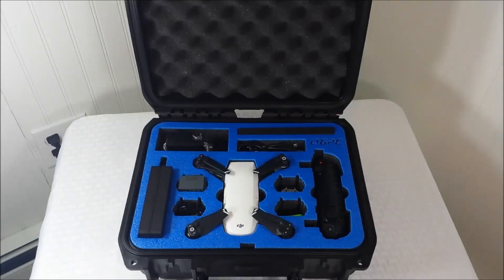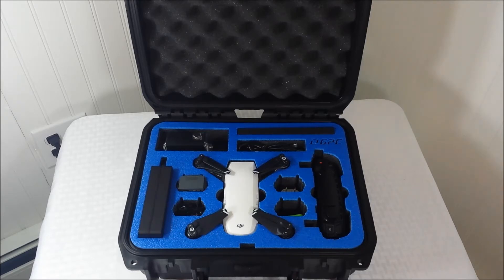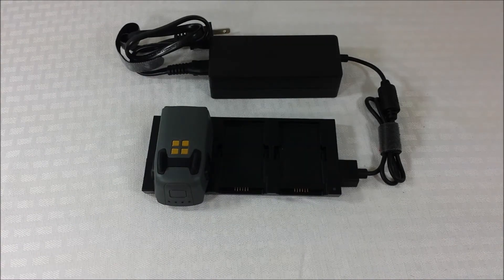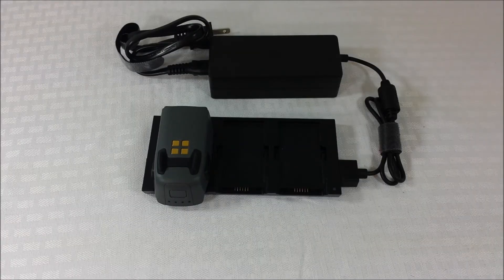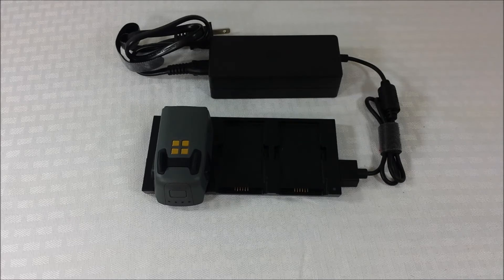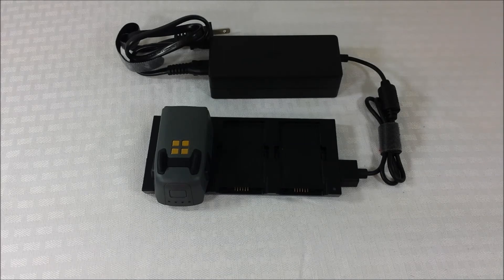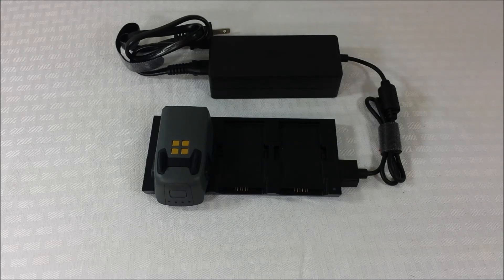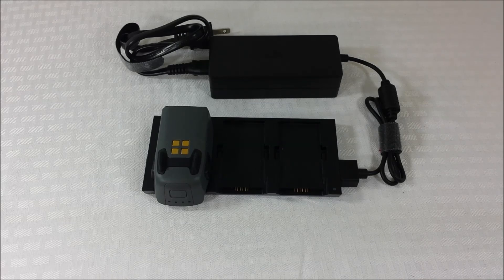DJI Spark - Red Error Light Fix for Battery Hub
Is your battery hub for your spark not charging and showing you the red indicator light. This video is for you on why it is happening and how to fix it.

Hope you all enjoyed and found it helpful!